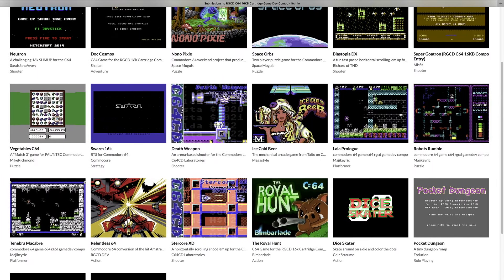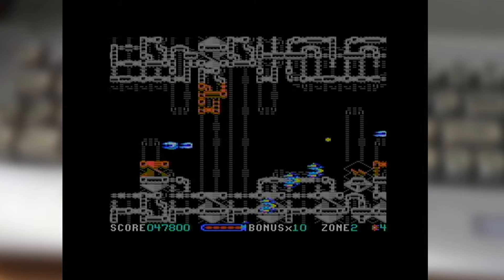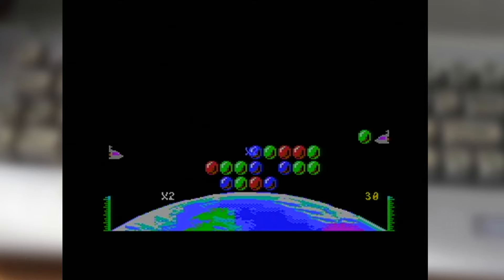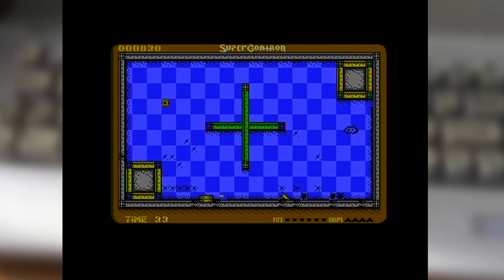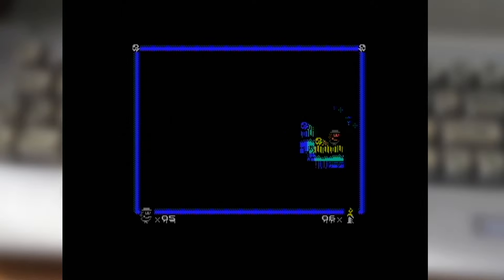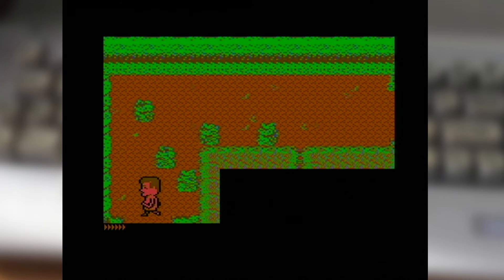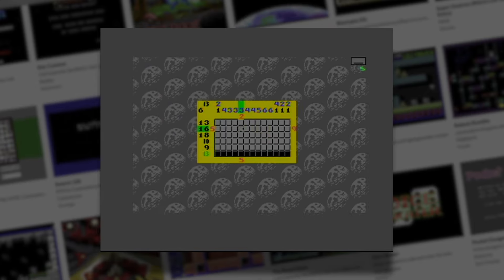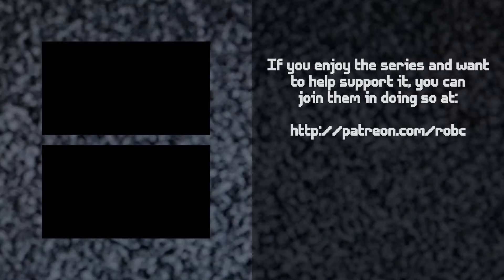Beyond The Scanlines #014: Games of the 2019 RGCD 16k Compo (Part 2)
After a small hiatus, RGCD's 16k Commodore 64 Cartridge Game Development Competition has returned with a vengeance, bringing with it 20 new C64 games for us all to enjoy.

This is the second of a two-part series, in which I'll be covering all the submitted games and examining them in the way know best.

This episode cover the following games:
● Pocket Dungeons (0:40)
● Relentless64 (2:23)
● Robots Rumble (4:37)
● Space Orbs (6:38)
● Stercore DX (8:26)
● Super Goatron (10:09)
● Swarm (12:06)
● Tenebrae Macabre (13:08)
● The Royal Hunt (14:49)
● Vegetables (16:49)

If you want to check them (and the rest of the entries out), you can download them all from the compo site over

All games shown were recorded from a PAL Commodore 64 (C64 Reloaded Mk 2 board, via S-Video), fed into an XRGB-mini. Watch at 1080p50 for the absolute best quality!